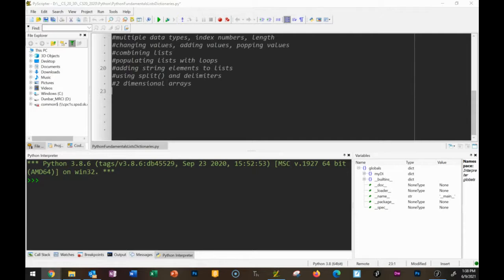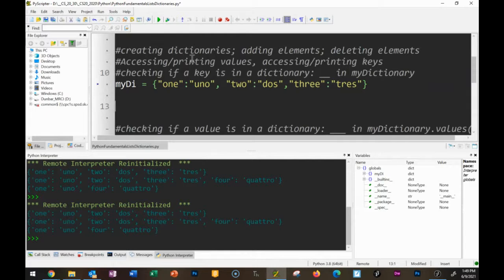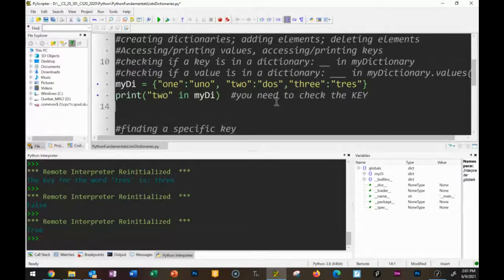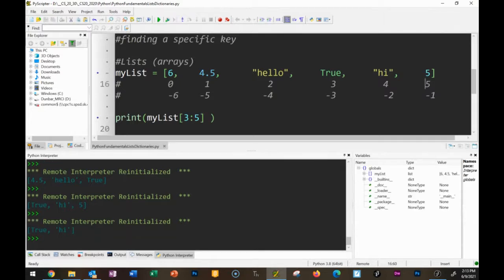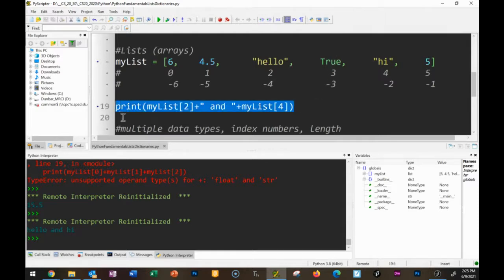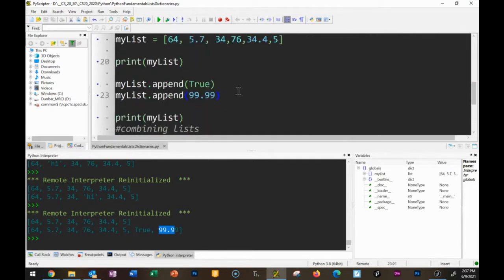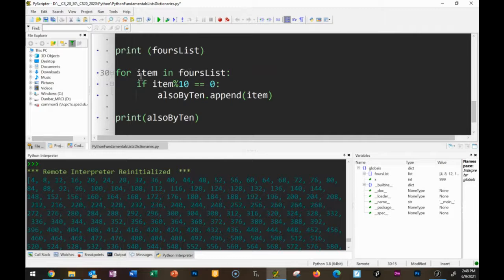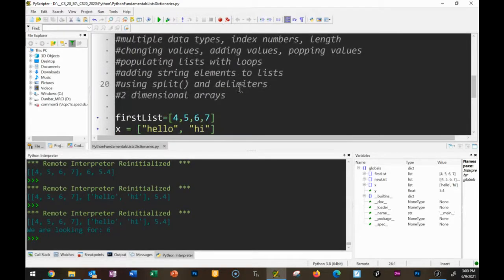CS20 :: Live Session - June 9 - Python Lists & Dictionaries (4.7)